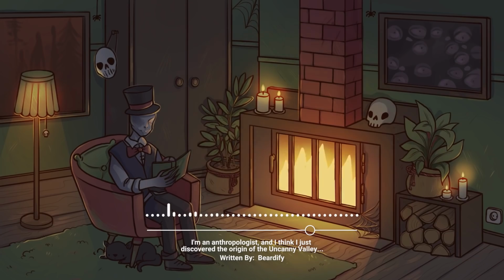"I'm An Anthropologist, And I Think I Just Discovered The Origin Of The Uncanny Valley" Creepypasta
True Stories channel: @MrCreeps2
Mystery channel: @MrCreeps3

We found something incredible.